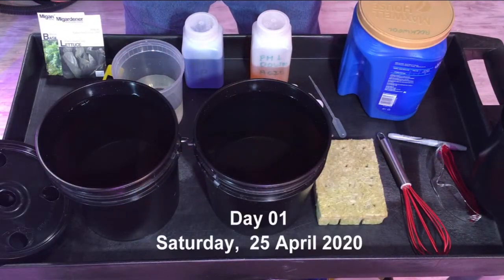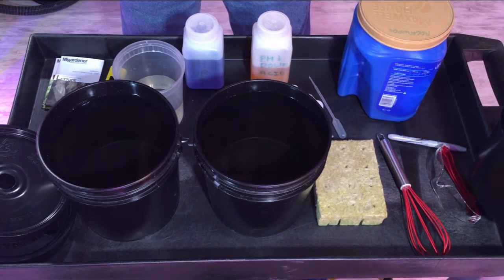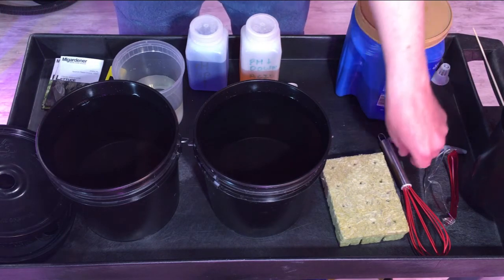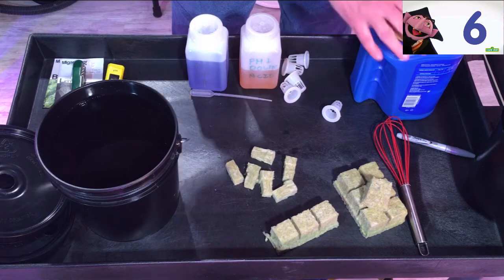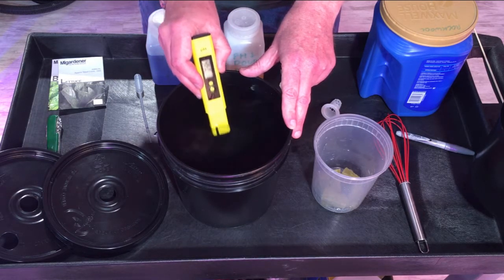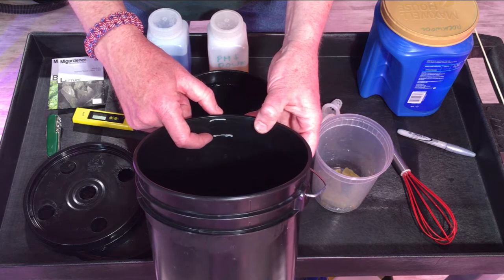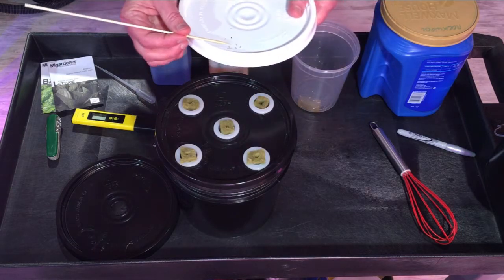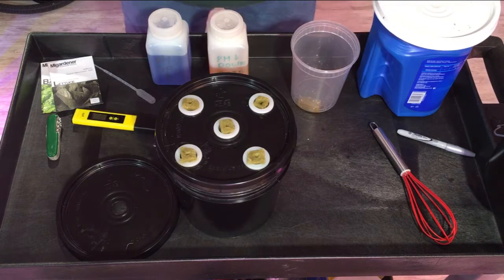EP 02: Starting Seeds (Day 01) – How I Kratky hydroponic gardening series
Paris Island Romaine seeds are put in rockwool.  Water pH and humidity domes are discussed.

"Bookworm" - From the album: Ragsdale